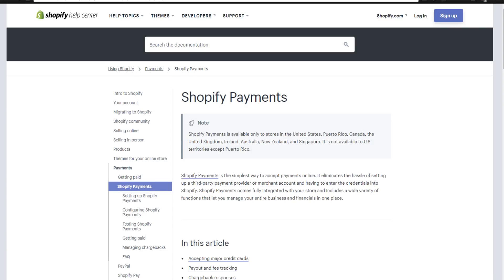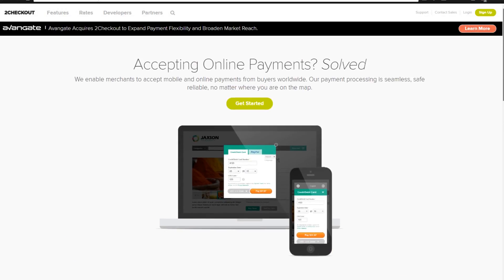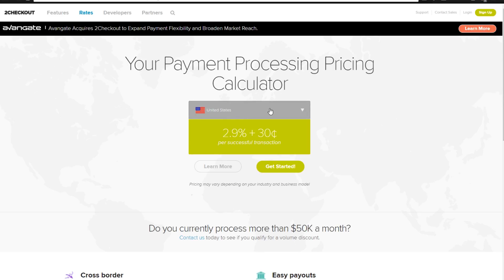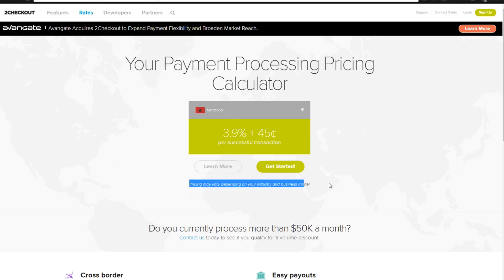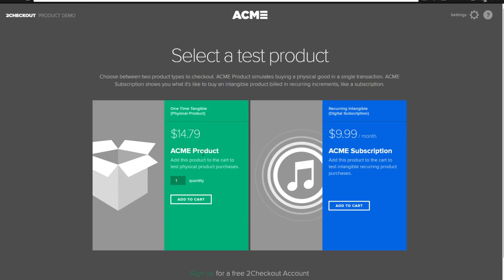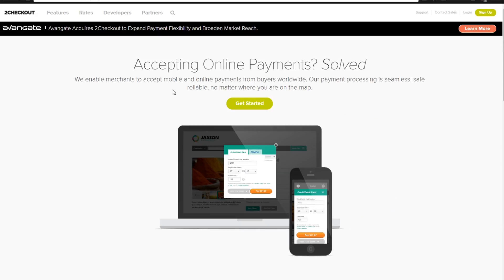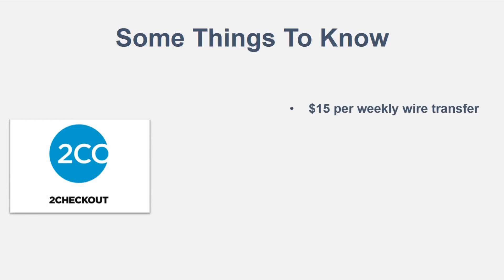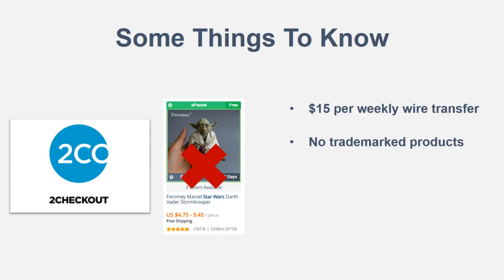How To Use 2Checkout To Process Payments On Your Shopify Store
Today we go over how to get started with 2Checkout as a payment gateway for your Shopify store. This payment processor works for over 200 different countries, especially important if your country does not work with Shopify Payments.